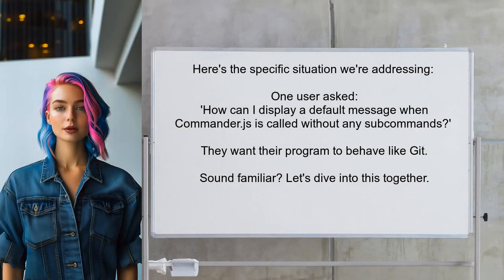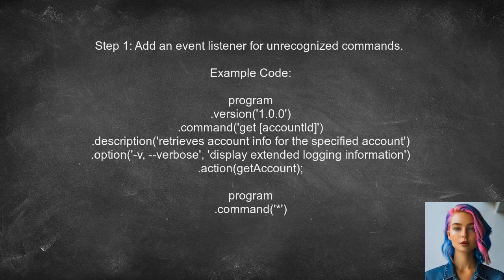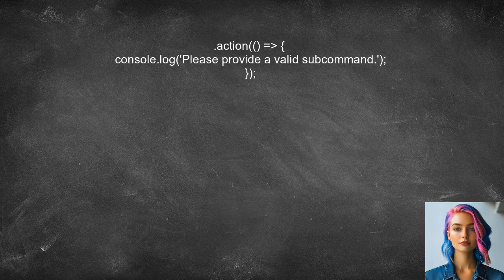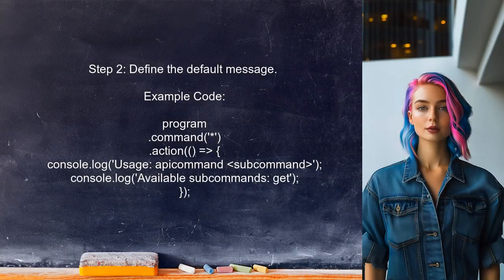Commander.js: How to Display Help When No Commands Are Provided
In this video, we delve into the powerful features of Commander.js, a popular library for building command-line interfaces in Node.js. Have you ever wondered how to enhance user experience by providing helpful information when no commands are entered? Join us as we explore the techniques to display informative help messages, ensuring your CLI applications are user-friendly and intuitive. Whether you're a beginner or looking to refine your skills, this tutorial will guide you through the essential steps to implement effective help prompts in your projects.

Today's Topic: Commander.js: How to Display Help When No Commands Are Provided

Related to